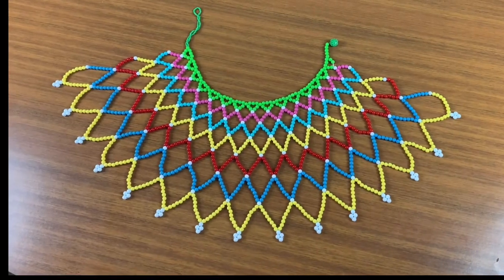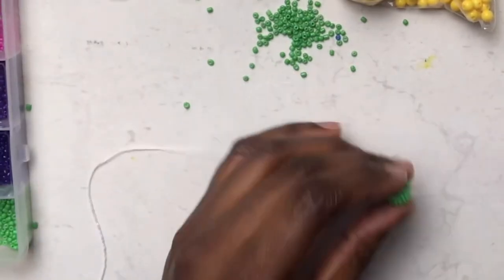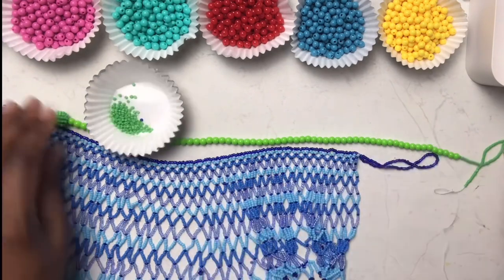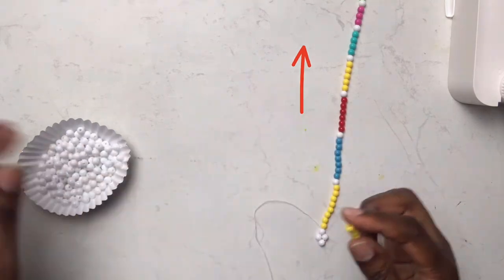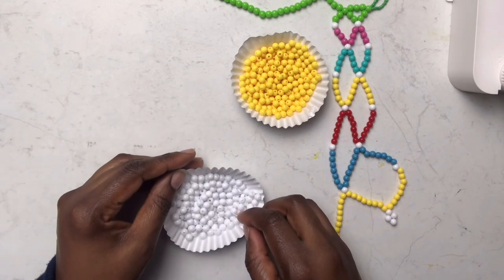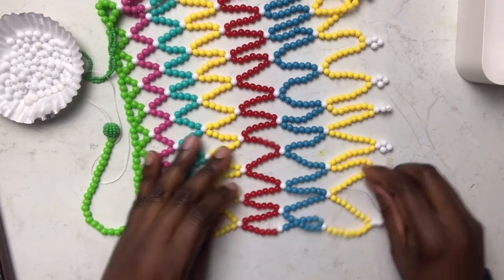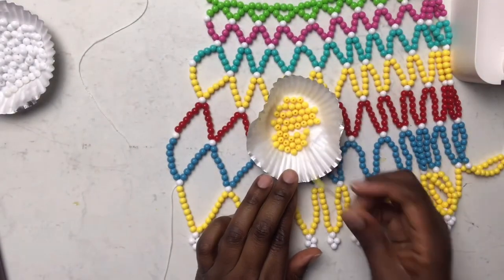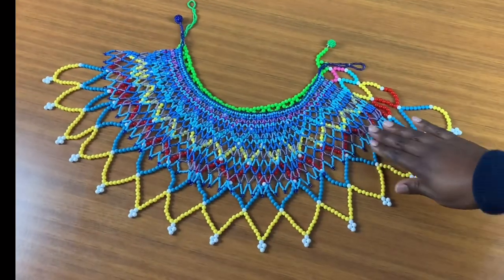Beaded necklace for beginers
Here is a tutorial showing you how to make this beaded African necklace for beginers.

Beads used:

for the beaded ball:
- a 10 mm lime green bead
- some 2mm green beads (to cover the ball)

For the loops:
- 2mm green beads

For the rest of the necklace:
- 6mm beads in: green, pink, yellow, red, blue and white

Other material used:
- beading thread
- size 10 beading needle
- 12 cm extra long beading needle
- wax

Tips to consider:
1. make sure you measure your neck and put extra allowance on the loops
2. make sure your colours (rows) are odd numbers not even numbers
3. when you are beading if you are going down, make sure your bead is always pointing down and if you are going up, make sure your bead is always pointing up
4. Have fun!!!